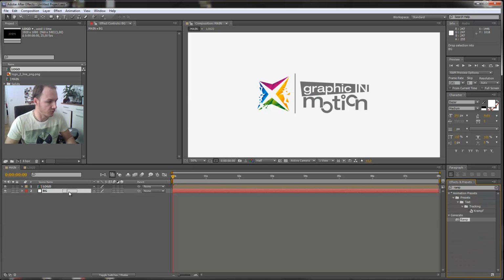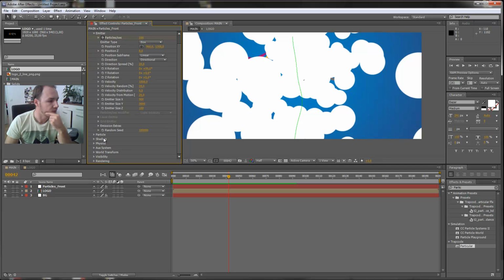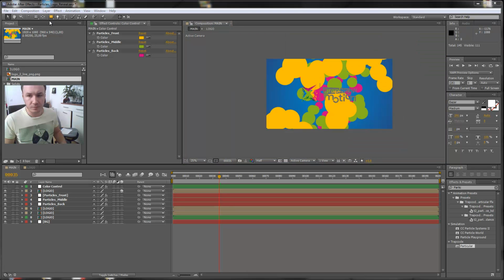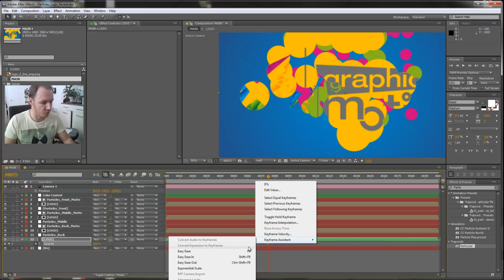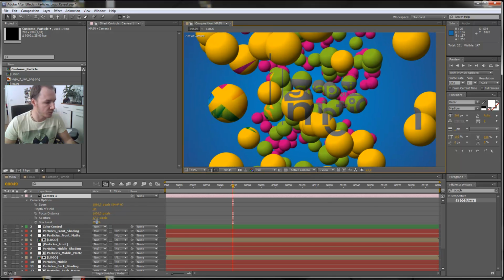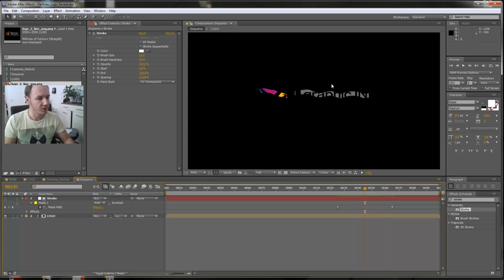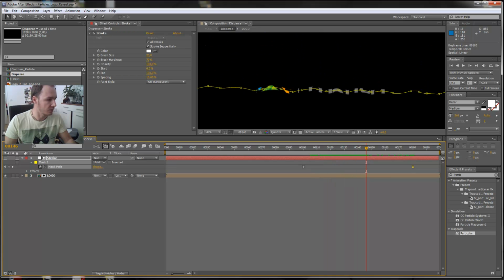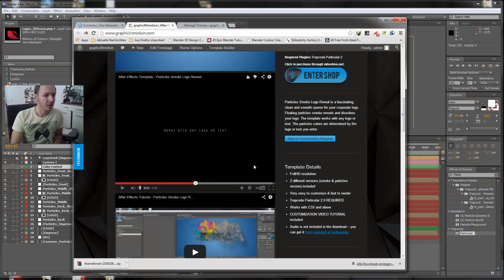After Effects Tutorial & Free Template - 3D Particles Logo Reveal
In this tutorial you will learn how to create a 3D Particle style logo reveal template. We will use Trapcode Particular 2 to create a 3D Particles build up and a nice logo disperse in the end.

After Effects CS5 is nedded to open the project file.

Content:

Set up 3D particles simulations with Trapcode Particular 2
Create a custome 3D shaded particle
Structure the project to be able to use it as a template
Create a logo driven particle disperse